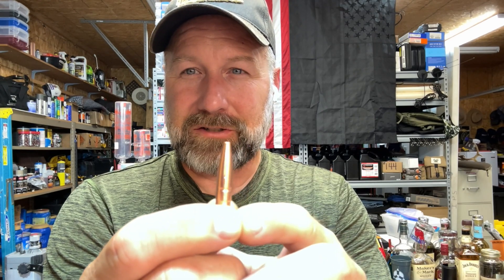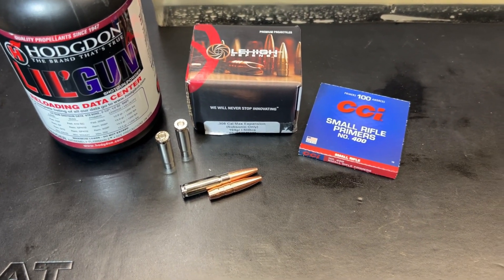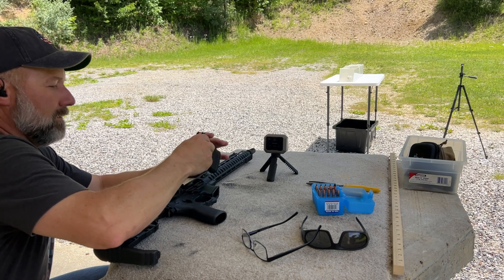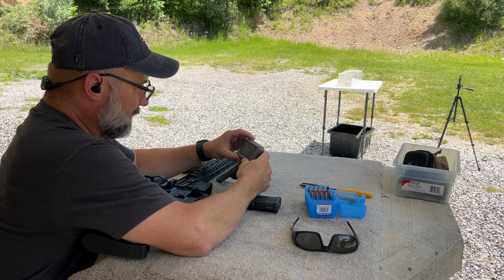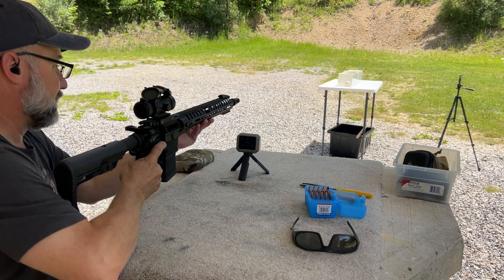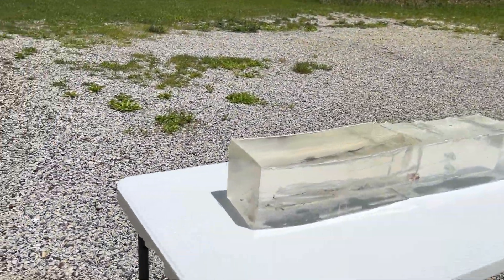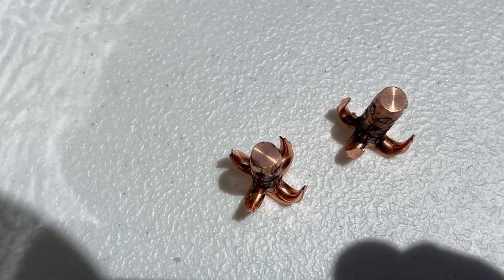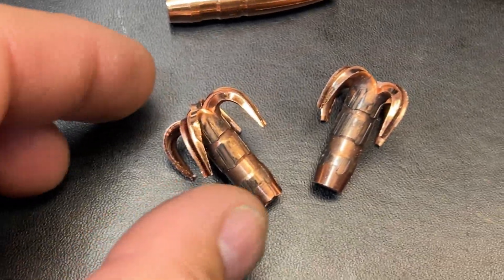.300blk, Lehigh Defense 194gr Max Expander Bullet, Ballistic Gel Block Testing.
All copper bullet designed to expand at low velocities with impressive results!!!

LOAD DATA
11.5GR CFE-BLK
OAL=2.21"
CCI SR PRIMER